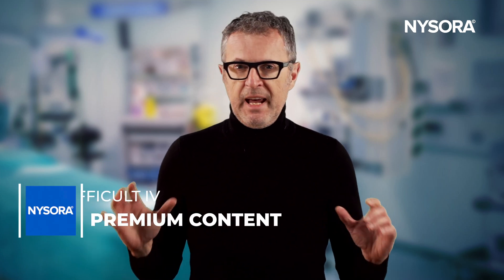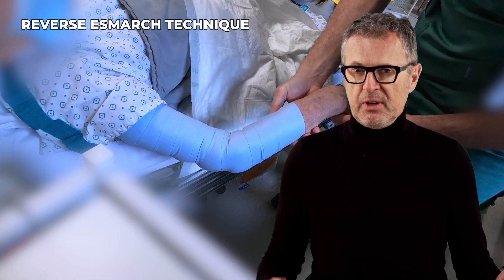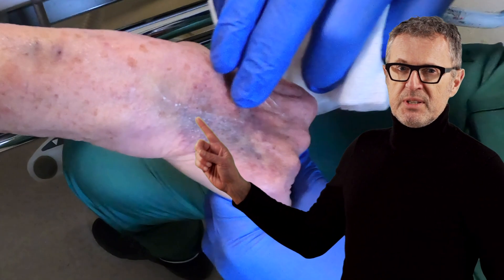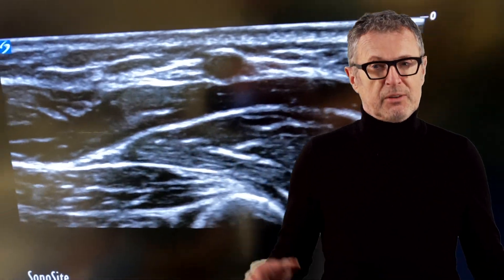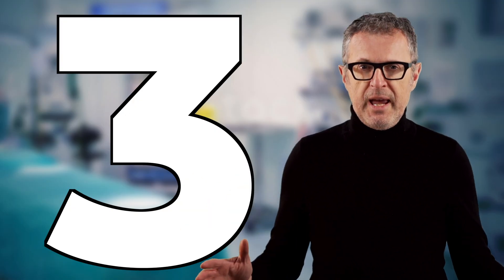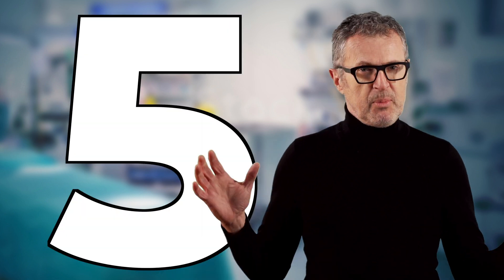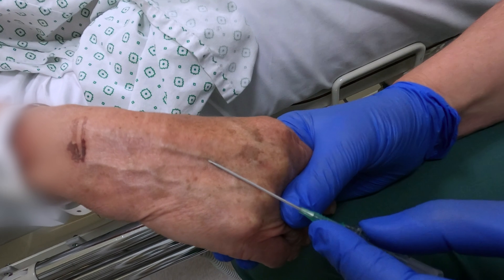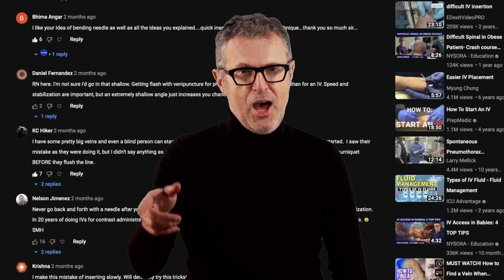DIFFICULT IV: 5 TIPS TO KNOW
In this video I will demonstrate a technique for IV access in a patient in whom several previous attempts by different personnel failed. While we could use an ultrasound to insert a central venous catheter or a deeper seated IV, such as a brachial vein, here we demonstrate a simple technique of using an Esmarch that can be very effective for peripheral venous access in most patients with difficult veins.

🖥 Start your 7-day trial subscription of COMPENDIUM of REGIONAL ANESTHESIA - NYSORA's latest Augmented-Reality Textbook of Regional Anesthesia